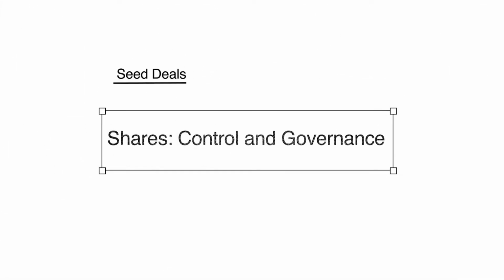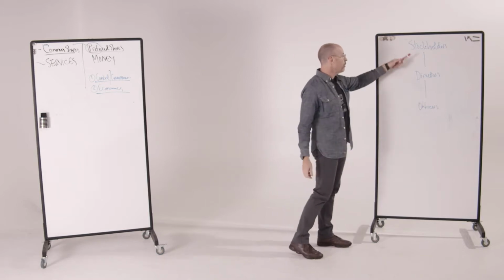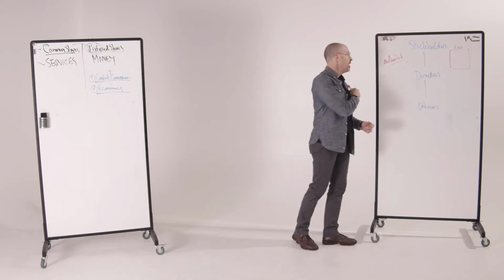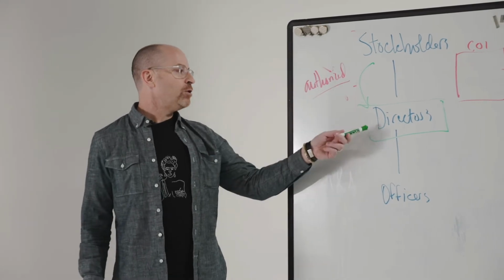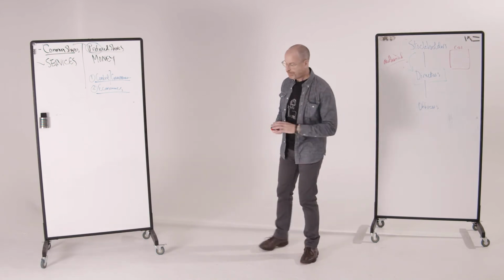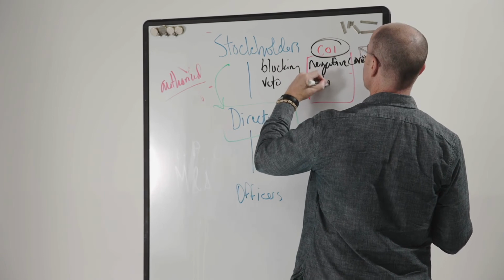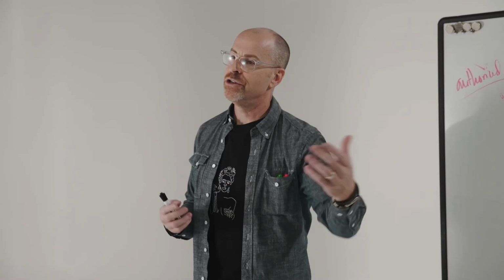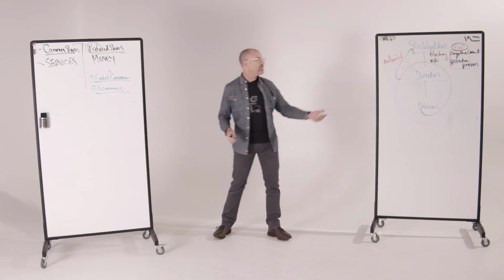Seed Deals (Protective Provisions), Part 5 of 11